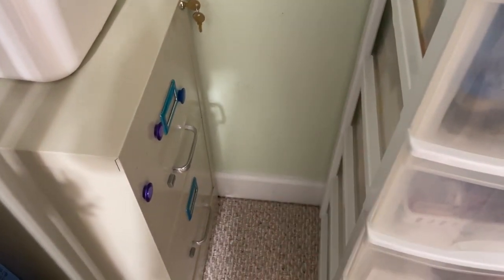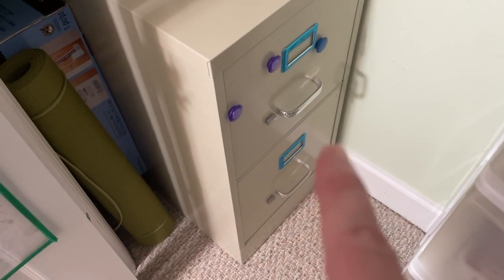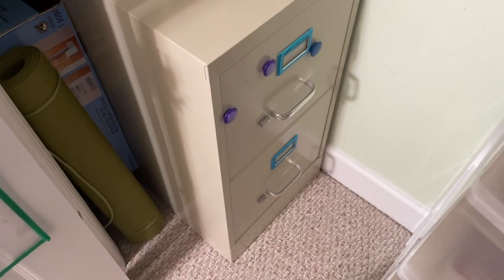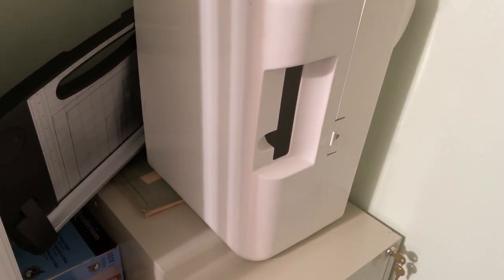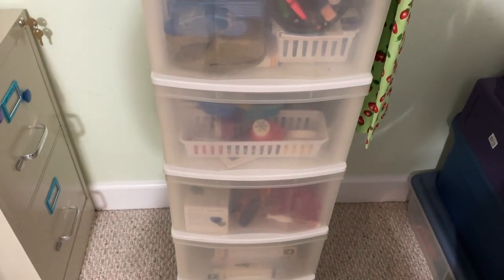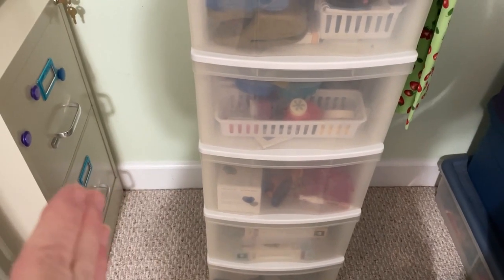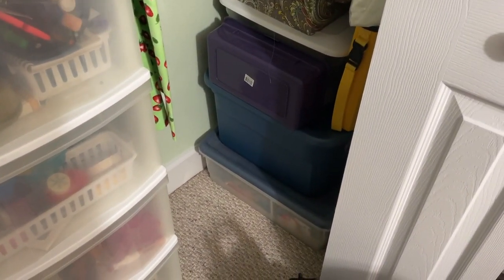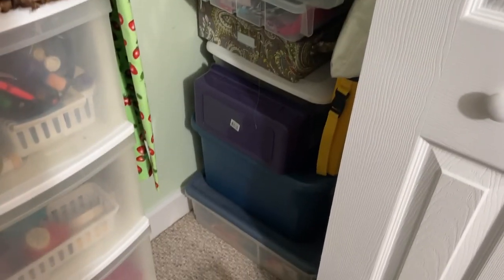FRIDAYSEWS I ORGANIZING SUPPLIES, RE"SEW"LUTIONS FOR 2024, AND THANKSGIVING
Recapping my week in my sewing room, as well as a little chat about Thrnksgiving.

Let's Stay Social:
Instragram:  DesignsBySis1